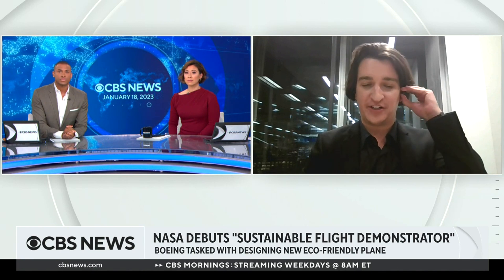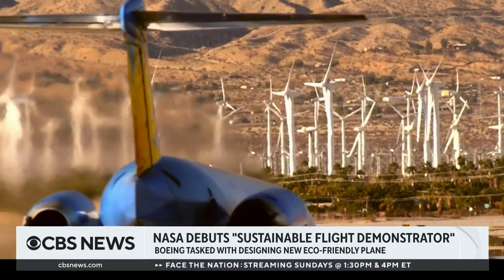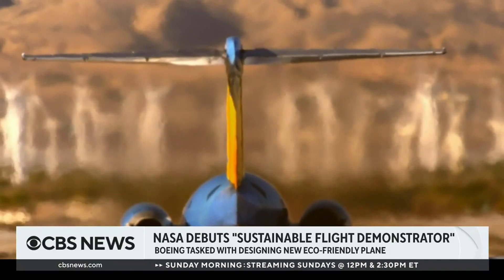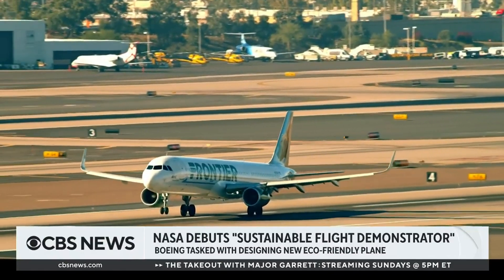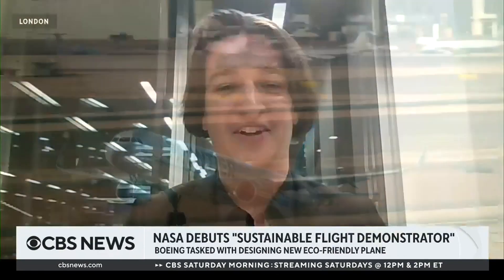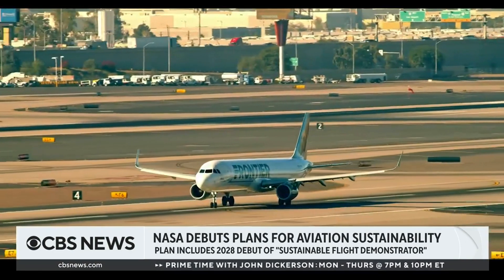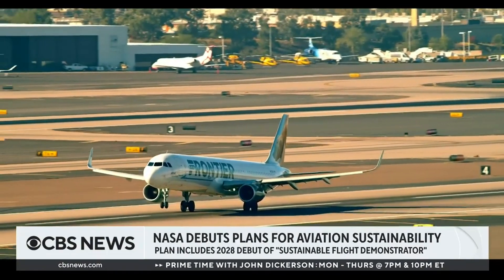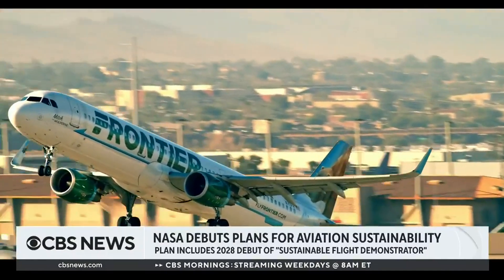NASA debuts plans for new experimental environmentally friendly airplane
NASA has unveiled plans for a new experimental environmentally friendly airplane, which it hopes will hit the skies in 2028. Dieter Holger, sustainability reporter for the Wall Street Journal, discussed the environmental impact such a plane could have in the future.